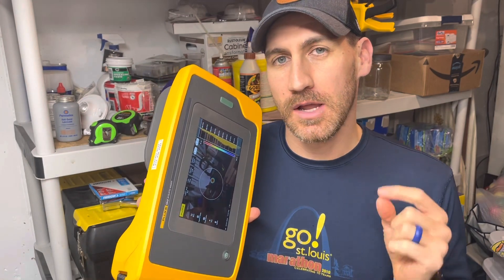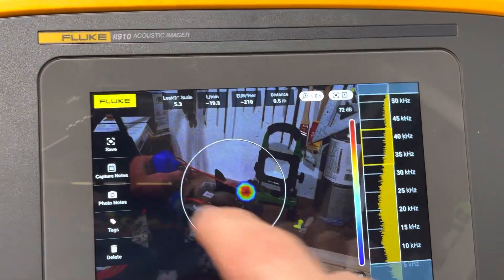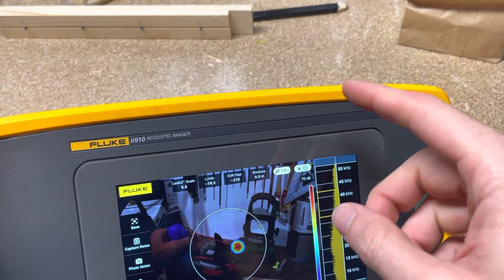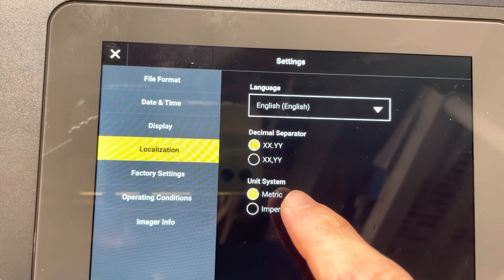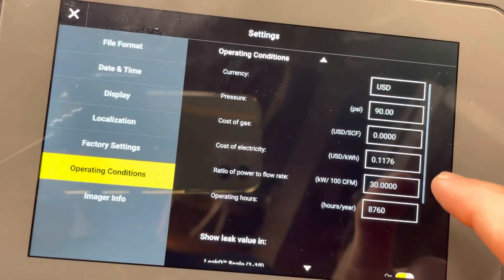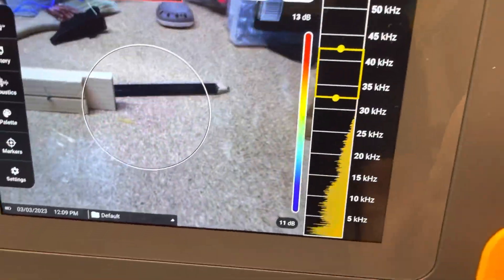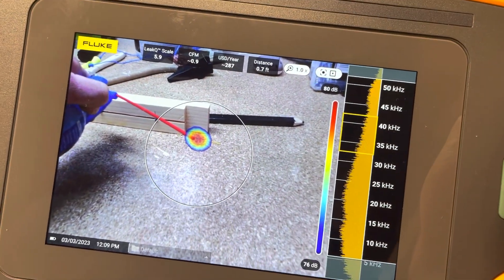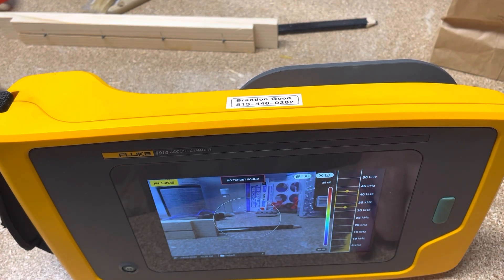New Firmware ii910/ii900 - Fluke Fridays - Episode 90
All Sonic Imagers Store